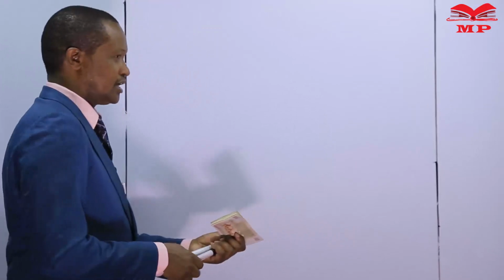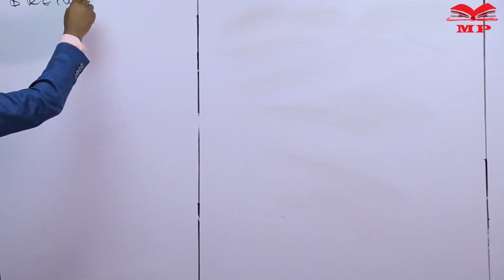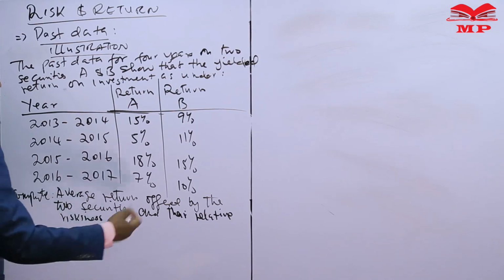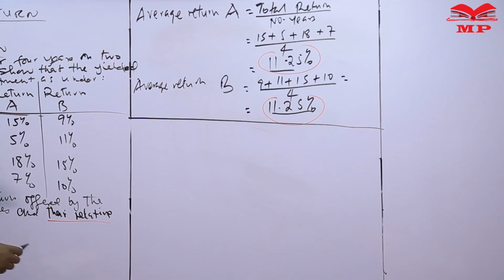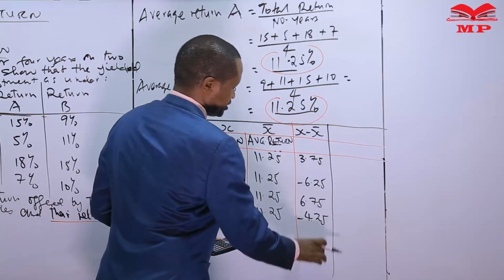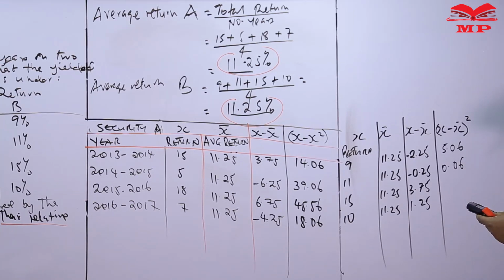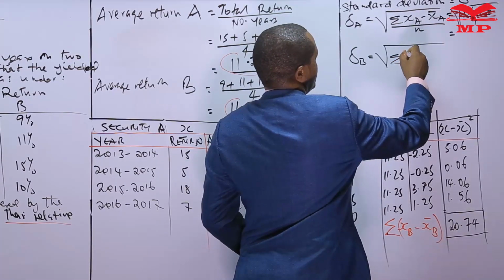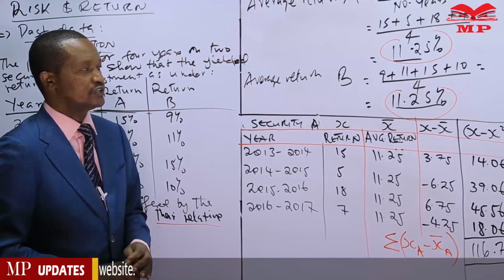Risk Return_L5